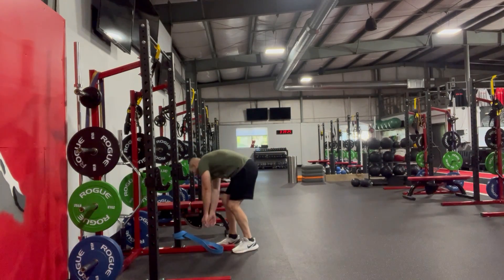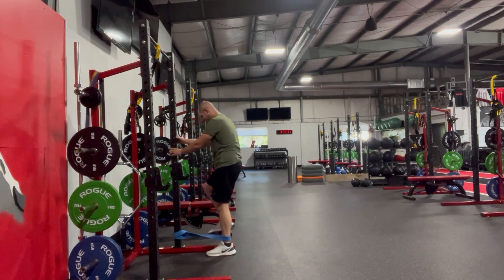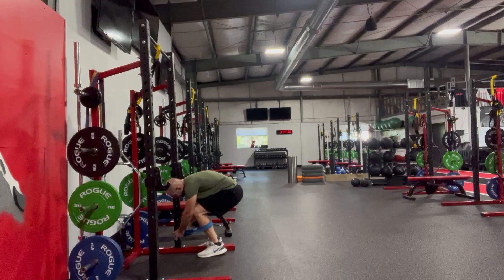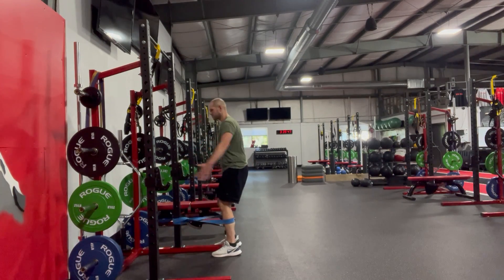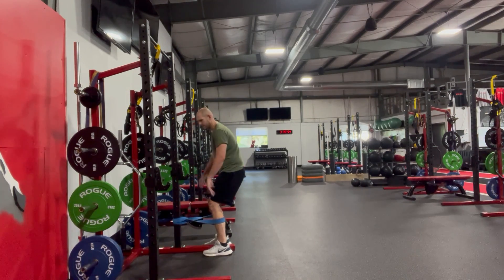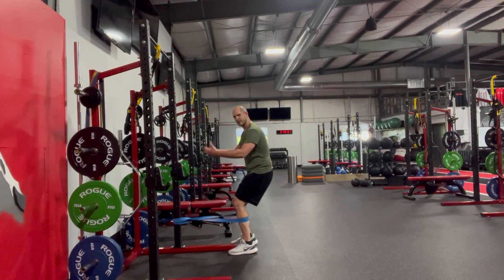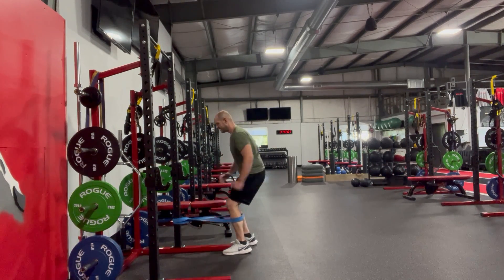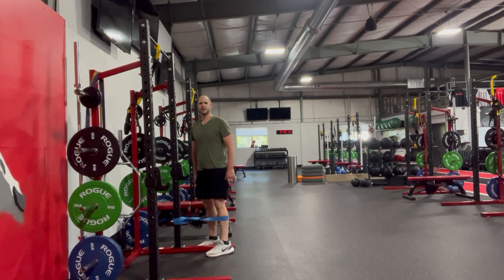Band Monster Walk Off Pole